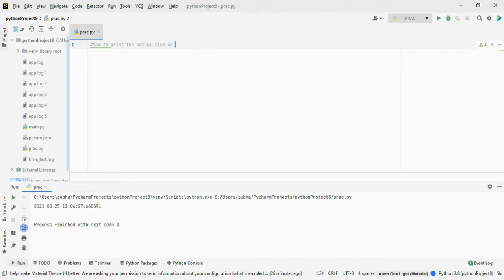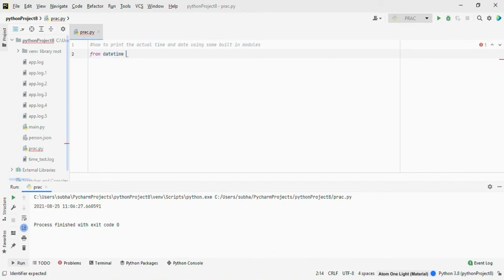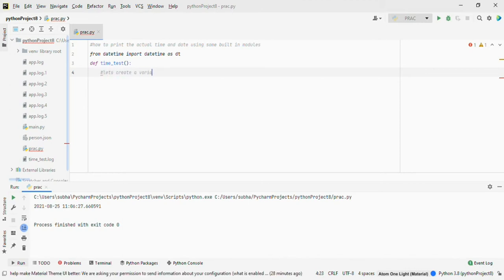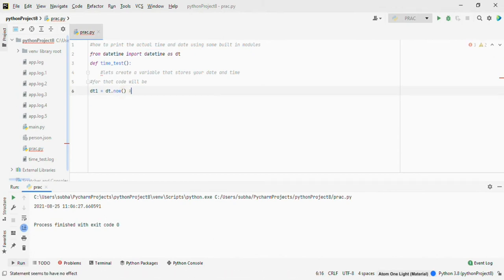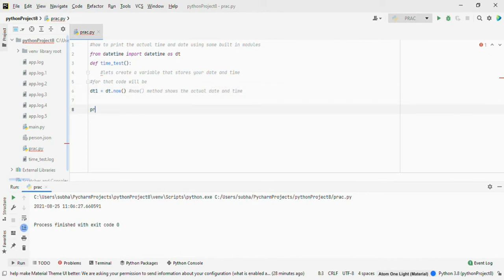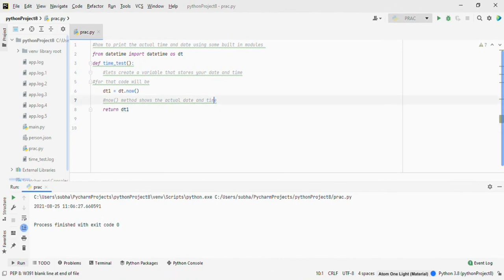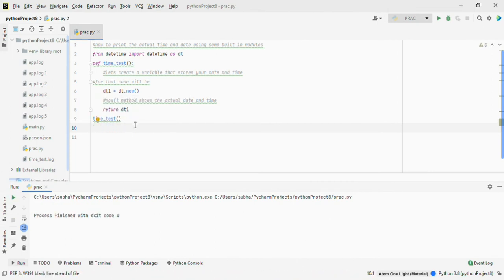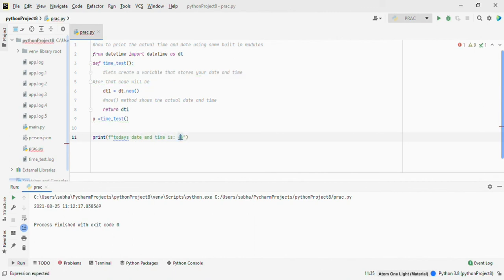. program to extract actual date and time.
a simple python program to extract actual date and time using built in date time module.

Hope you like my small program and encourage me to make more such videos..